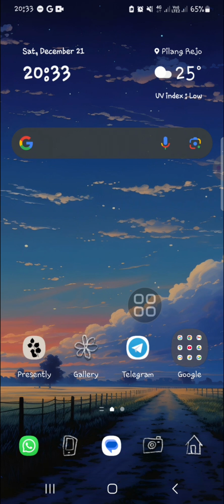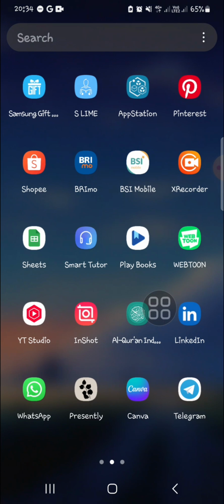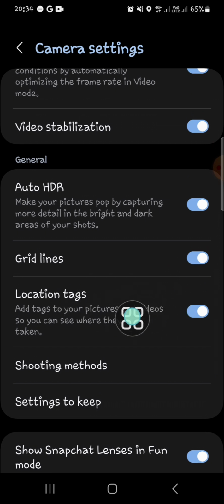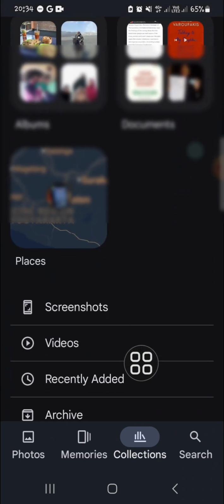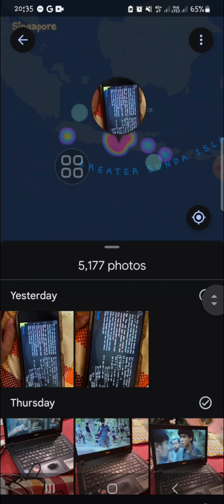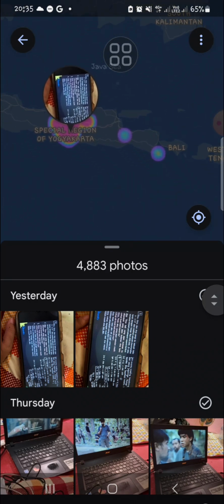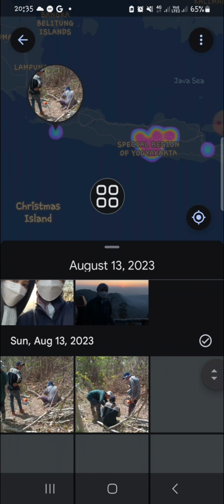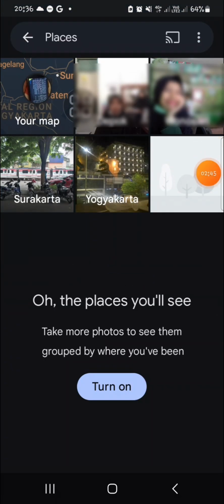How to Get Your Map View of Google Photos on Your Mobile Phone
Ever wondered where your photos were taken? 📸✨ In this tutorial, I’ll show you how to access the Map View feature on Google Photos right from your mobile phone. Easily explore your photo locations on a map and relive your travel memories!